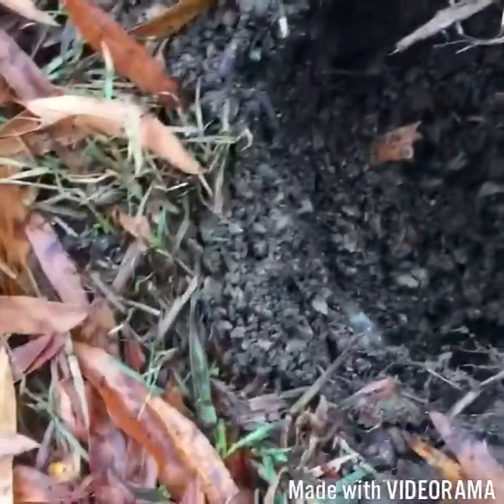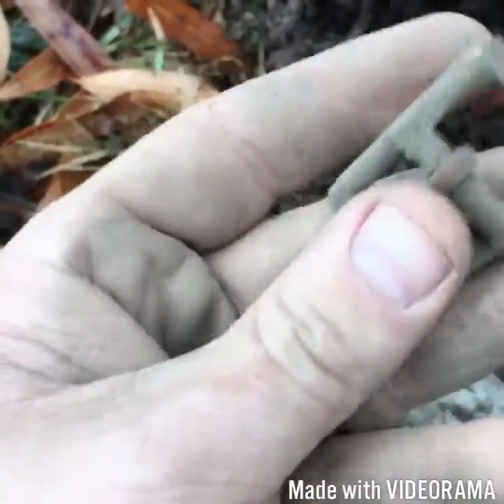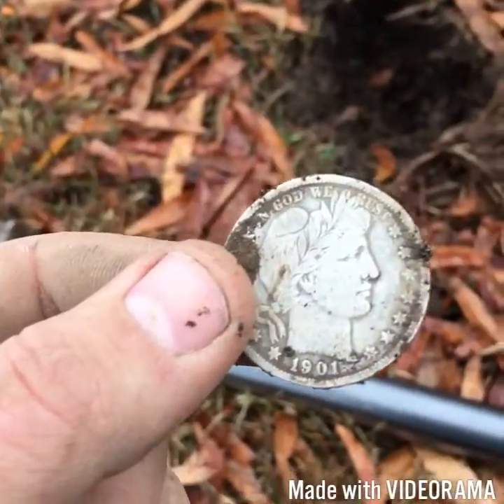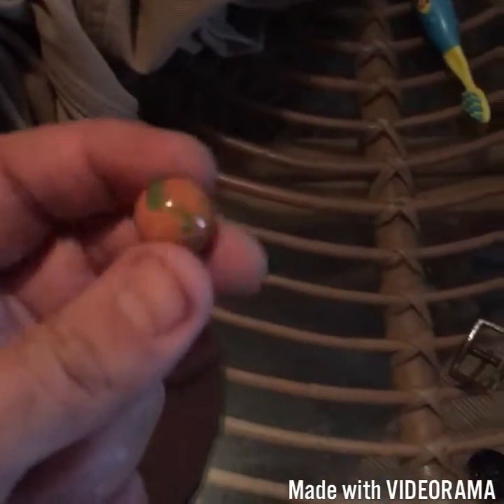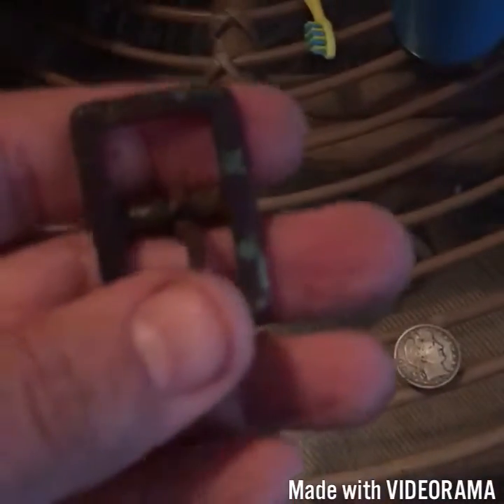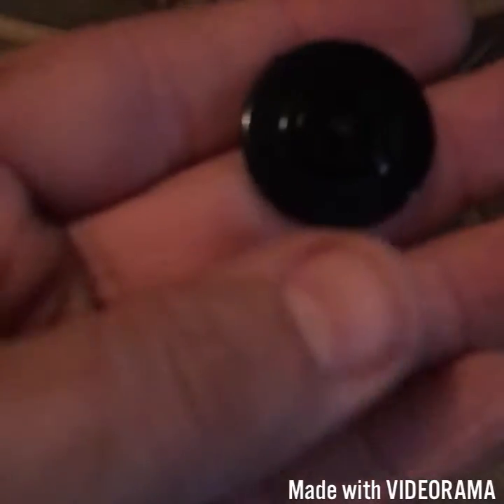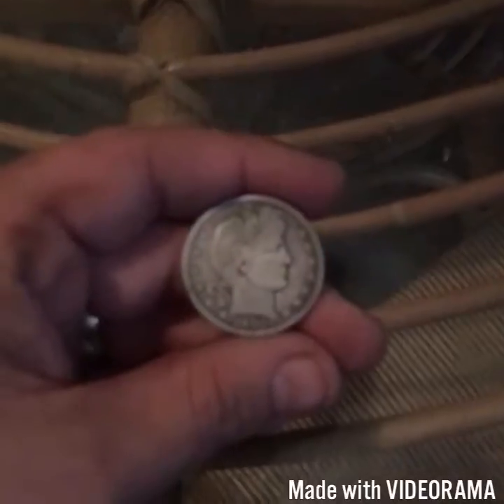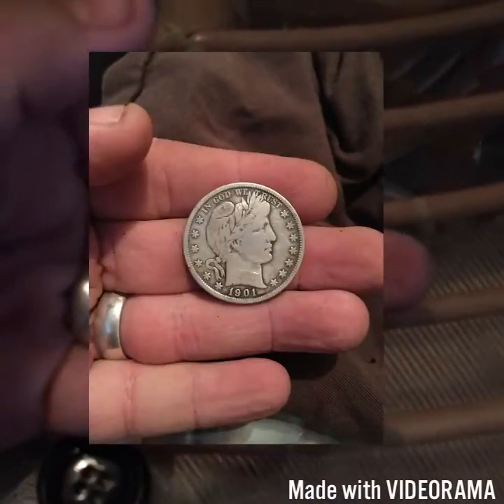First big silver